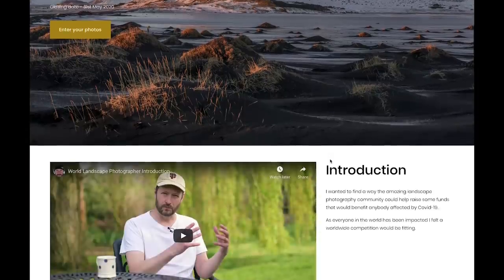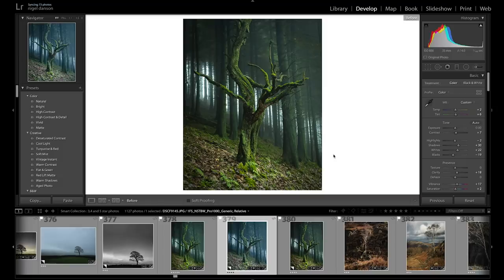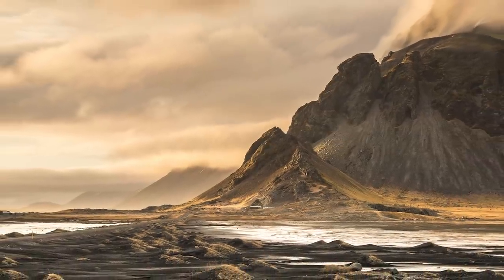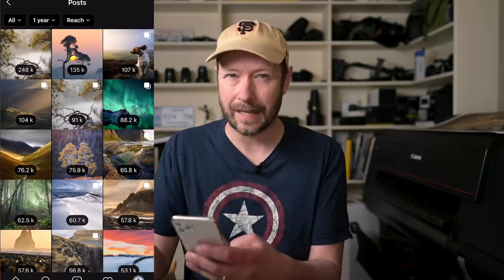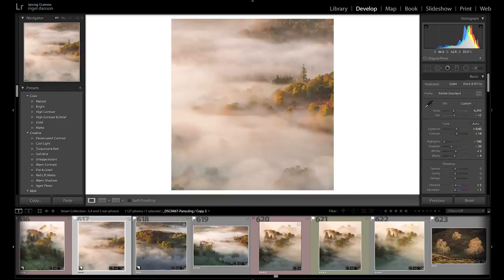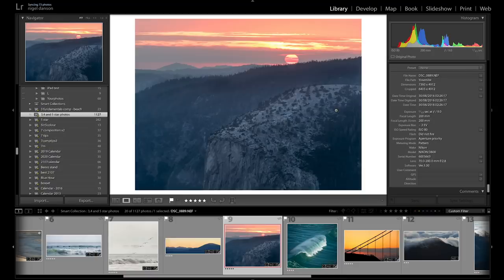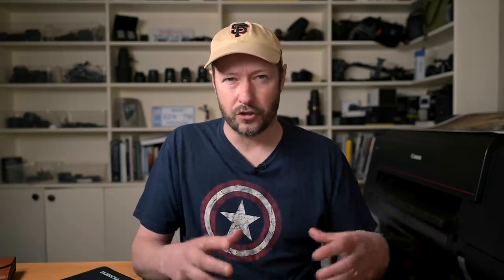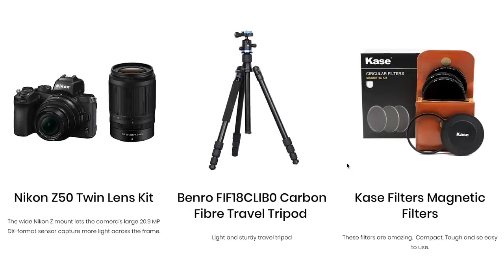UNLOCK the POTENTIAL of your PHOTOS in LIGHTROOM (and win prizes!)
Enter the World Landscape Photographer competition here

Pre-order my new book, VISTAS